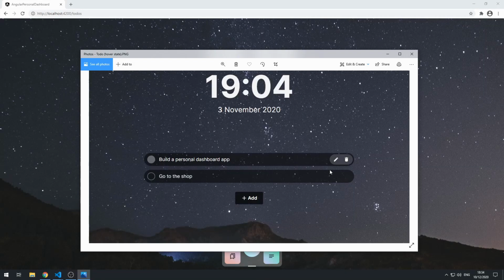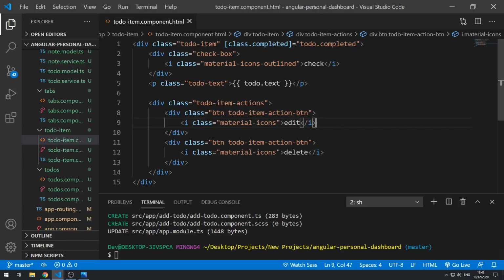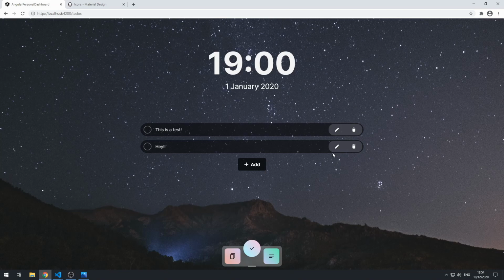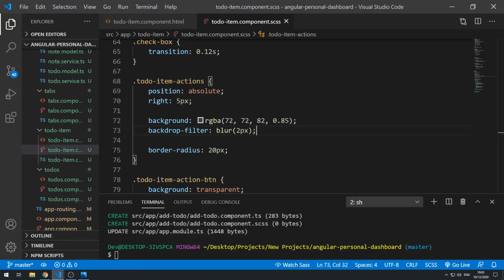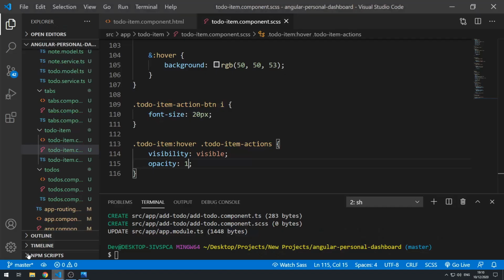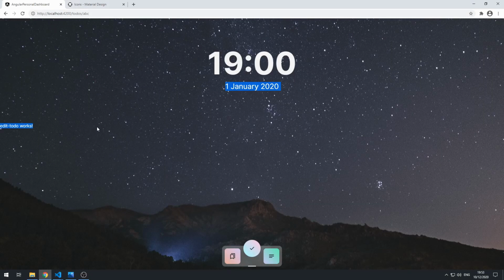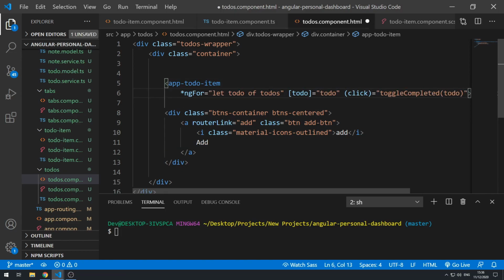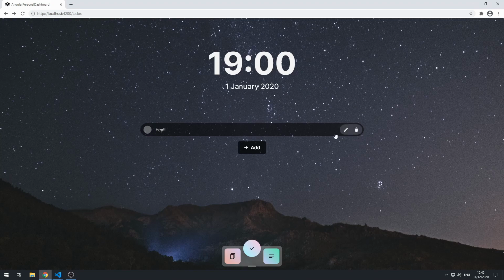Part 16: Todo Item Action Buttons | Angular - Build a Personal Dashboard App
Lets now implement the Todo Item Action Buttons - there will be an edit button and a delete button. When clicked, the edit button will navigate the user to the Edit Todo View. The delete button will delete the todo when the user clicks on it.